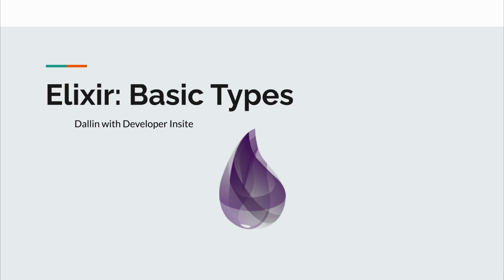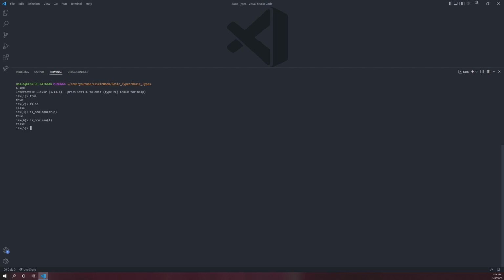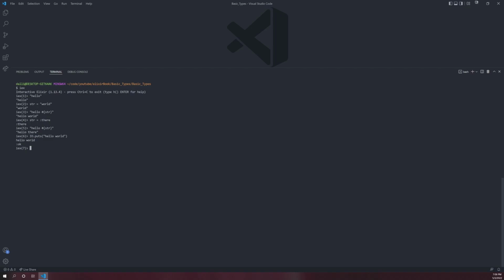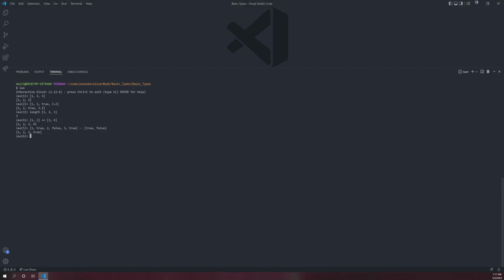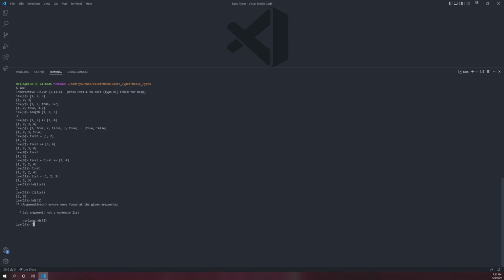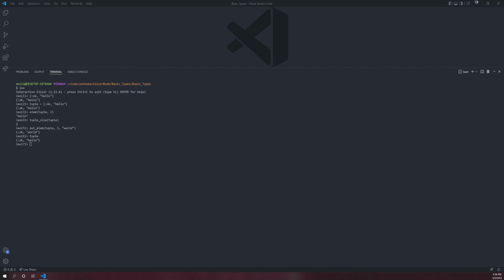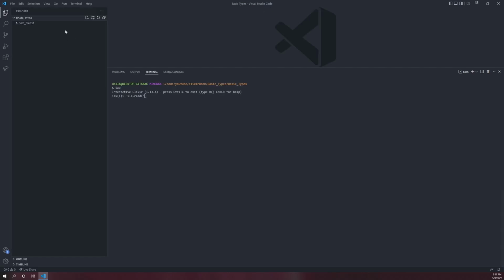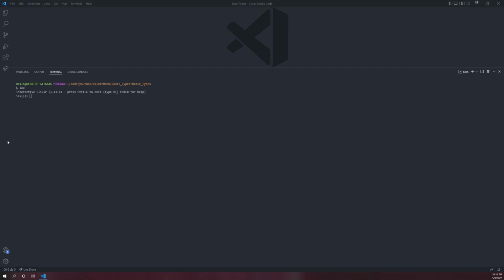Elixir Lang Guide: Basic Types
This video covers the Basic Types section of the Elixir Guide. The types covered include integer, float, boolean, atom, linked list, tuple, and function. This video is part of a series going through the Elixir programming language guide. As the series continues, my goal is to introduce people to Elixir and help meet my own learning goals.